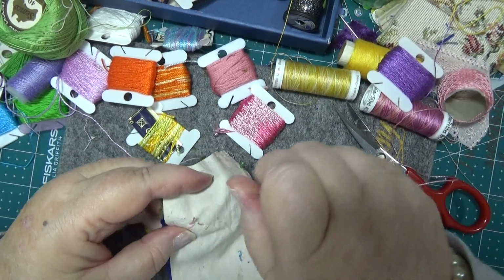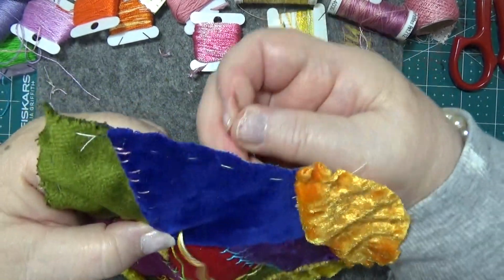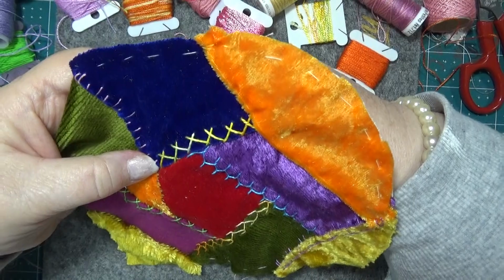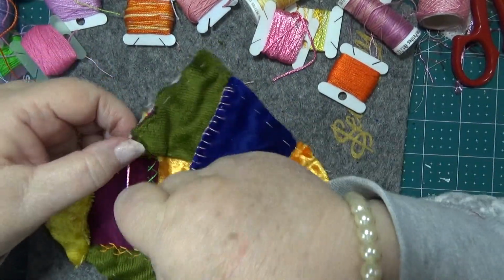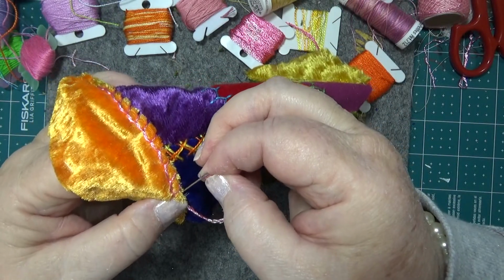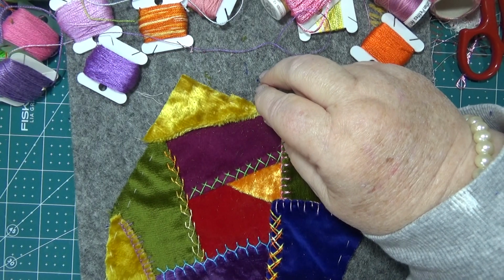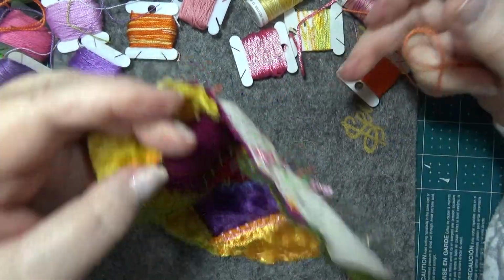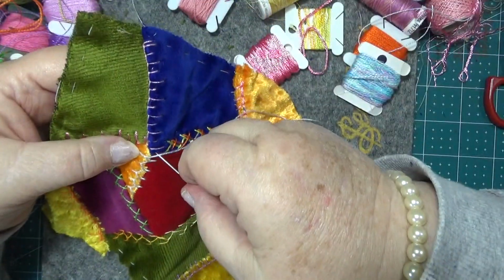New Crazy Patchwork Bag p3